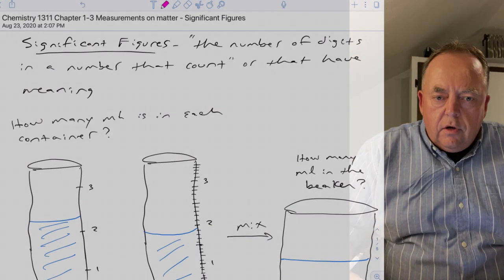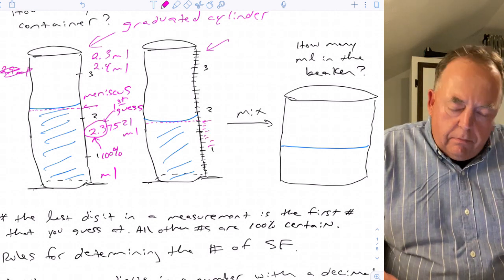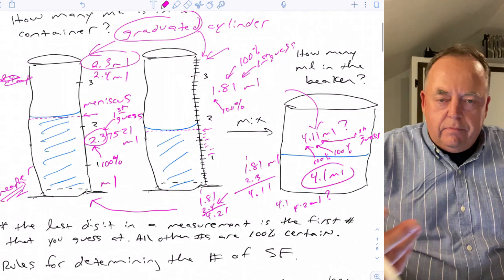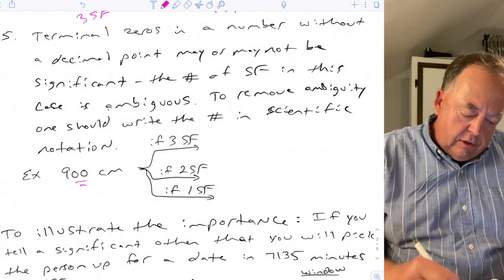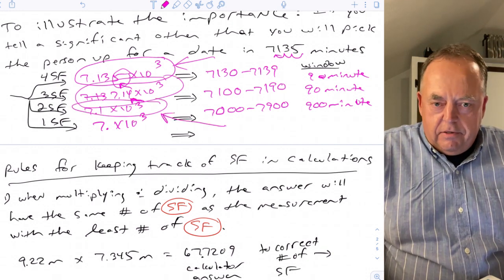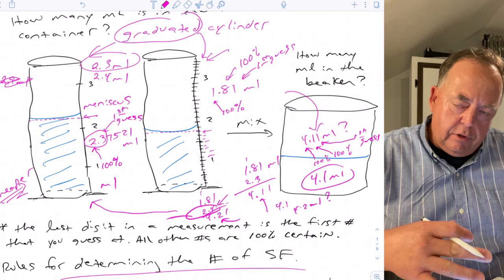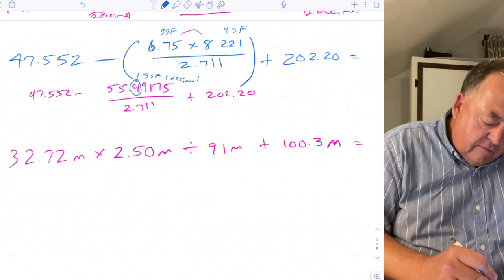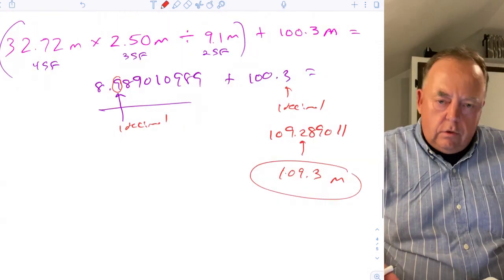Chemistry 1311 Chapter 1-3 Measurements on matter - Significant Figures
A copy of the notes can be found at the following